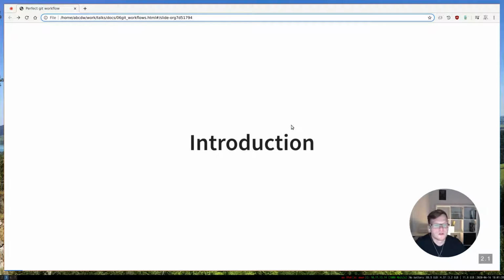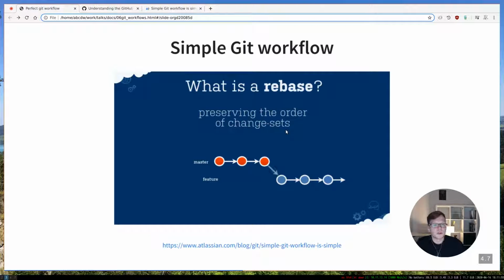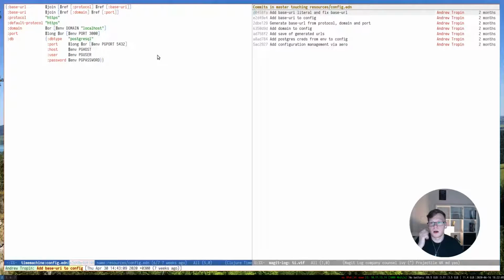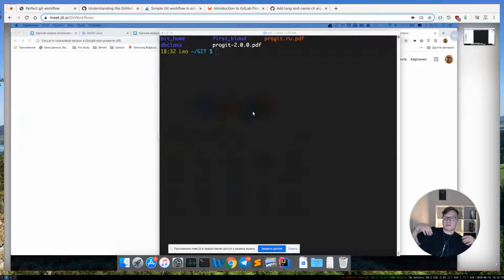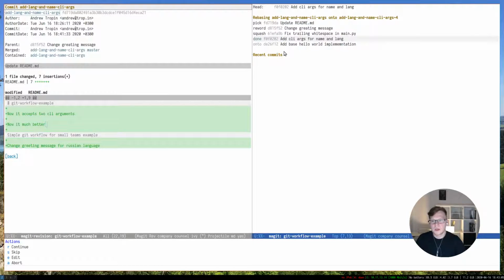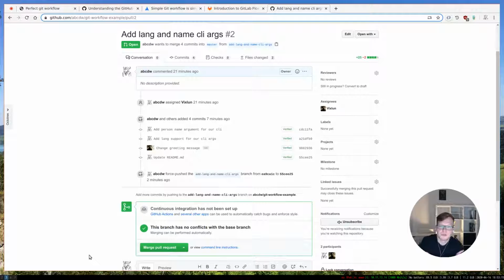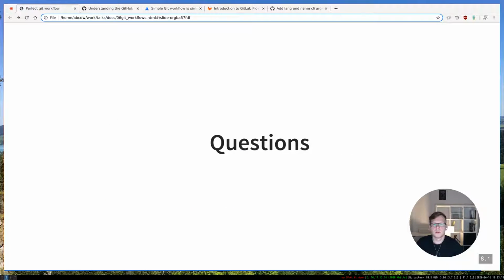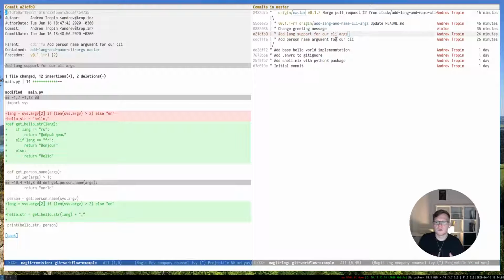Git Workflows, rebase vs merge, magit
Will discuss which git workflow to use for your needs, how to write commit messages, how to rewrite history, when to use rebase and merge, which git client is better for you.

0:00 Greetings
0:50 Introduction
1:47 Requirements for the workflow
4:32 Git workflows overview
6:25 Git Flow
8:37 GitHub Flow
10:55 Simple Git Workflow
16:12 GitLab Flow
18:06 Demo
19:10 git log, blame, timemachine
21:56 stash, unstaged, staged/index
23:57 new feature branch
24:18 commit, amend
30:05 push origin/remote
30:37 PR, review, team interaction
37:00 Interactive rebase -i, history rewrite
43:18 soft reset during rebase
51:37 Test and deploy to stage before merge
59:43 Comparing with jekyll git history
1:02:27 Question
Which client to use?
Top 3 magit feature
How to merge?
Why atomic commits instead of huge?

Our today guest:
Leonid Melnik